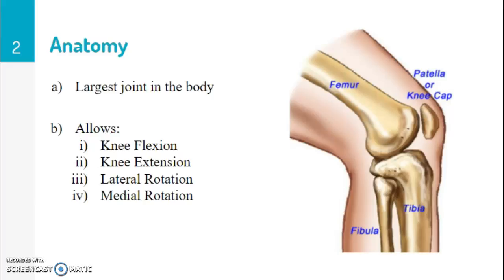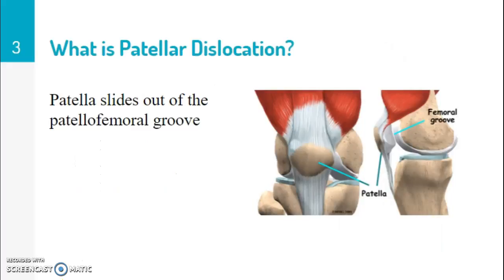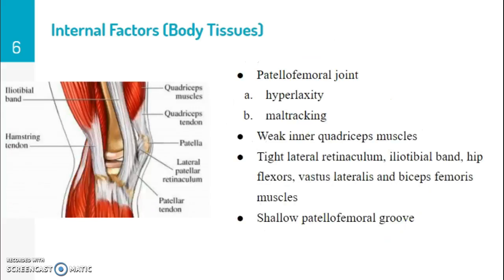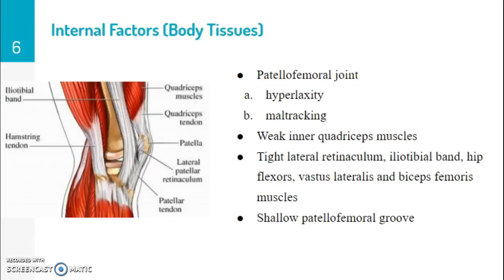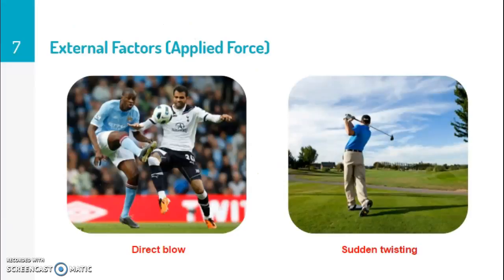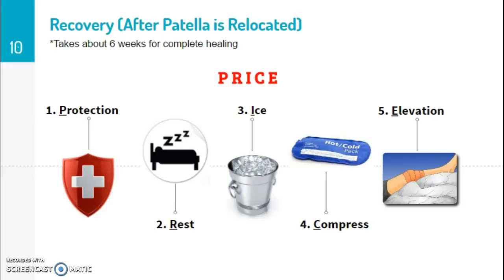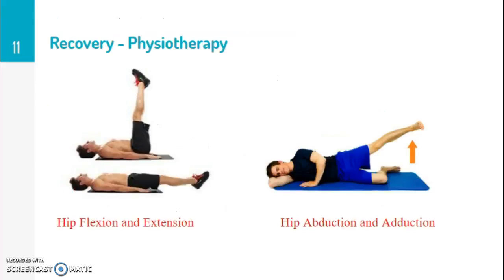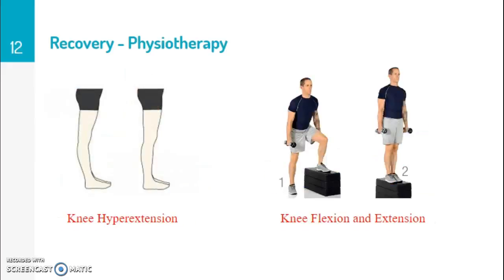Patellar Dislocation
What do you do when you have patellar dislocation?